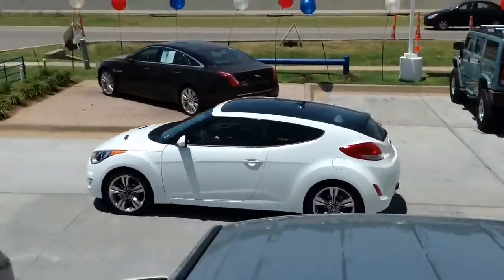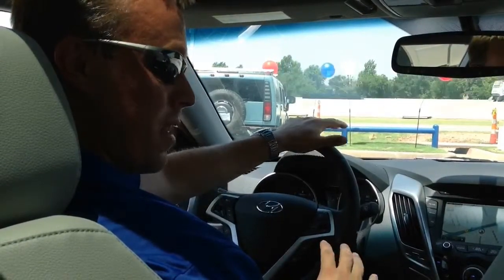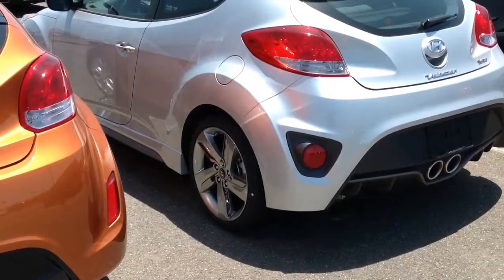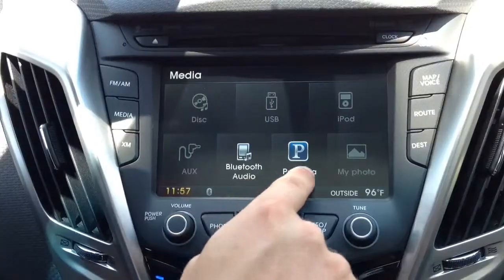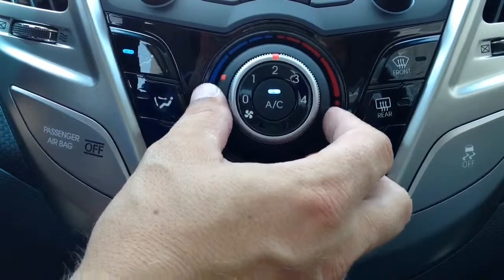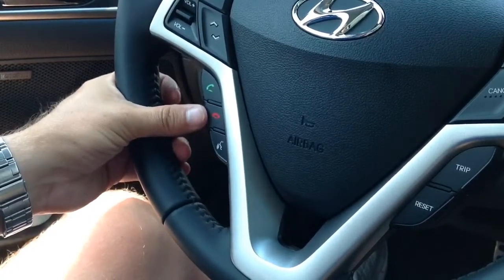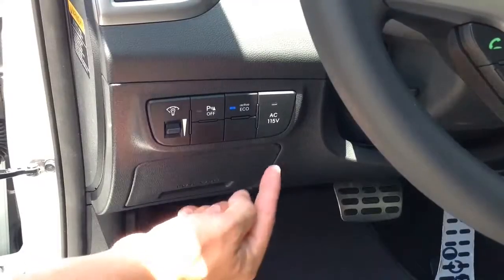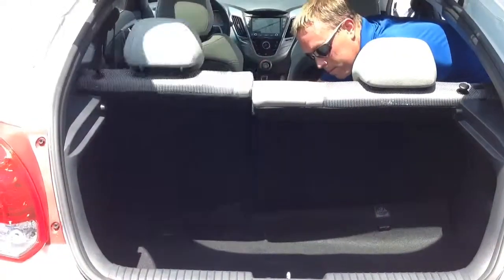New Cars Oklahoma City 2013 Hyundai Veloster Walk Around Review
2013 HYUNDAI VELOSTER

AutoMax Hyundai Norman
551 N. Interstate Dr.